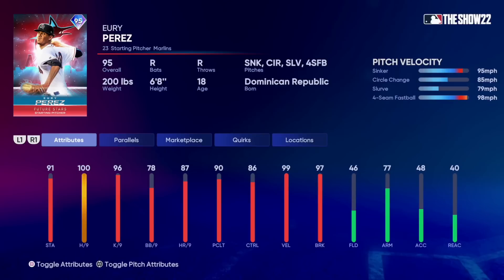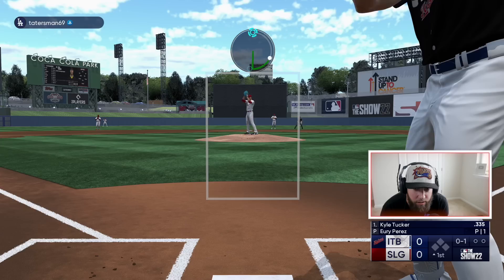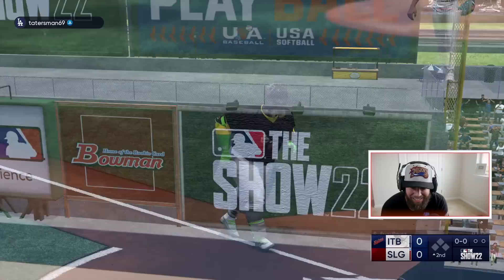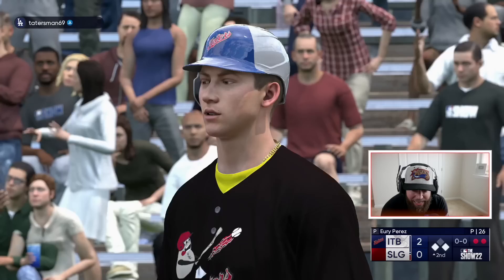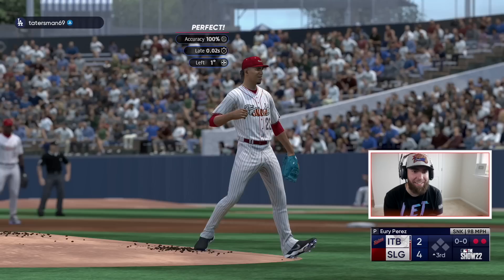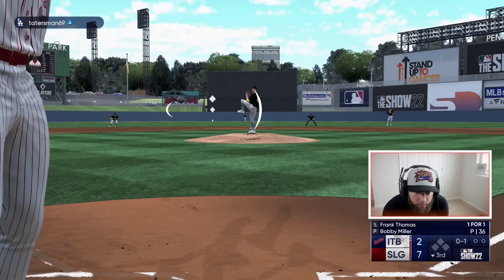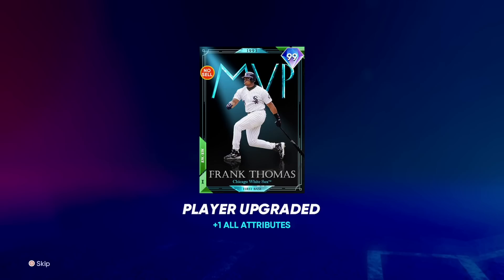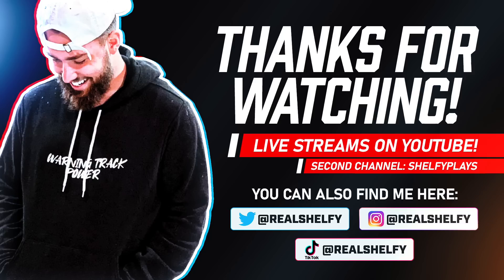Is This Eury Perez REALLY That Good? Ranked Debut MLB The Show 22 Diamond Dynasty!